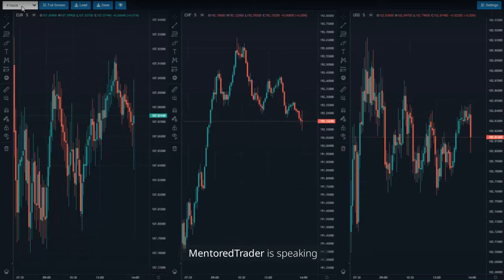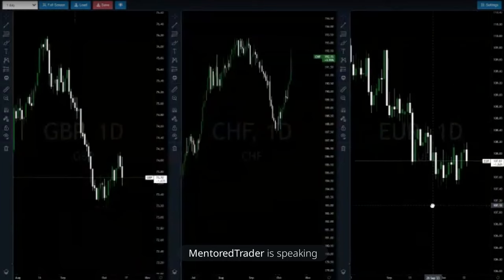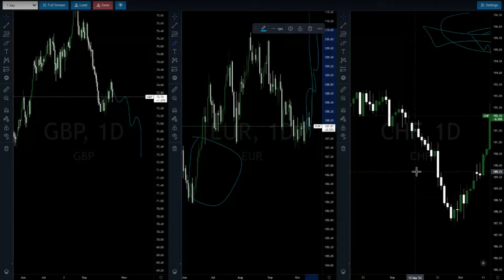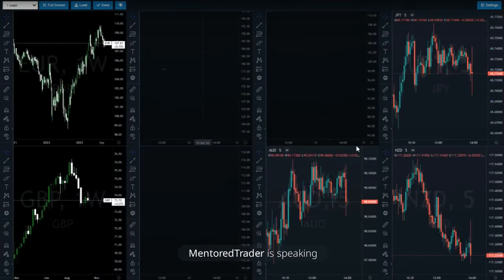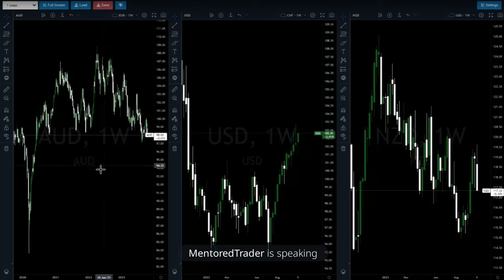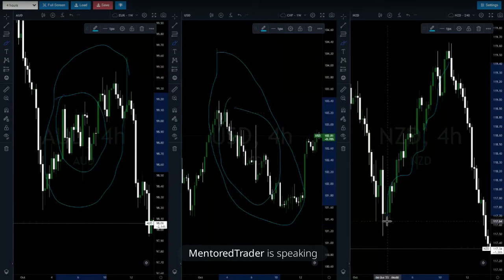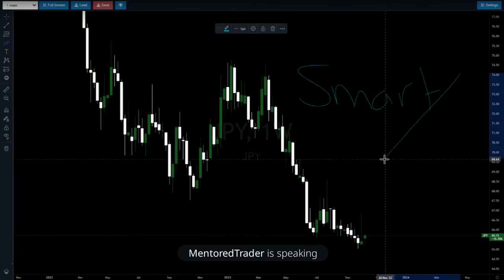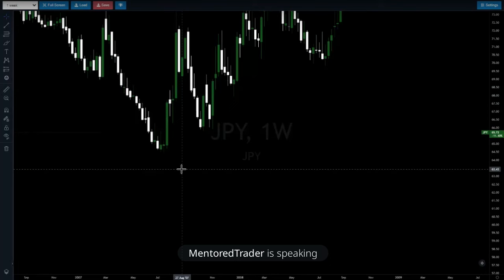SMART MONEY vs PUBLIC MONEY | Volume And Liquidity video 01/10